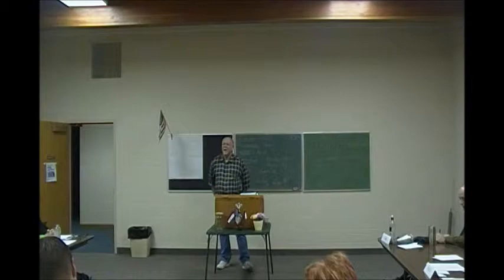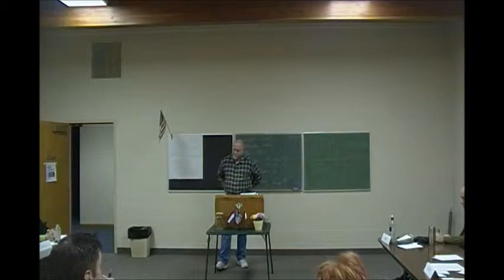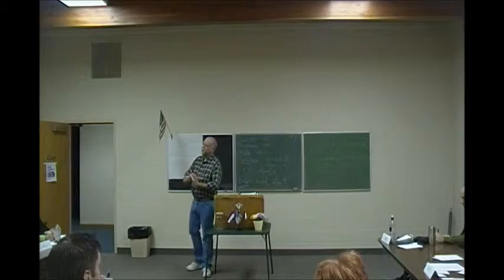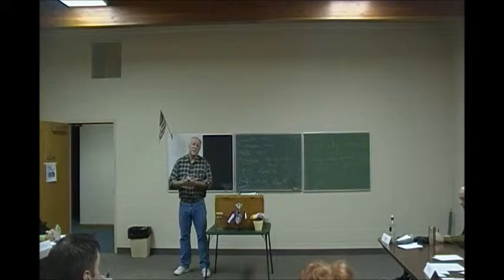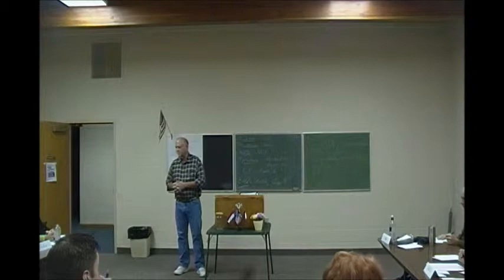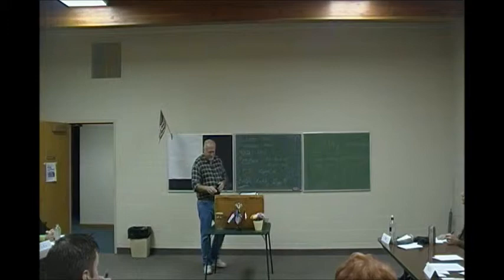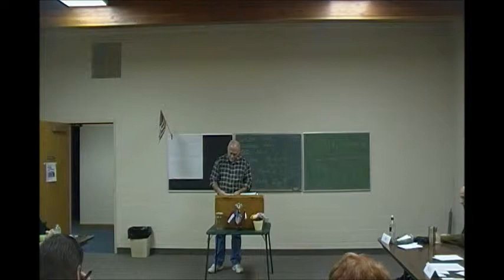Kent Williams - I still don't know what I want to be when I grow up... do you?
Little background please... What do you want to be when you grow up? How many of us really get what we wanted to be when we were young?